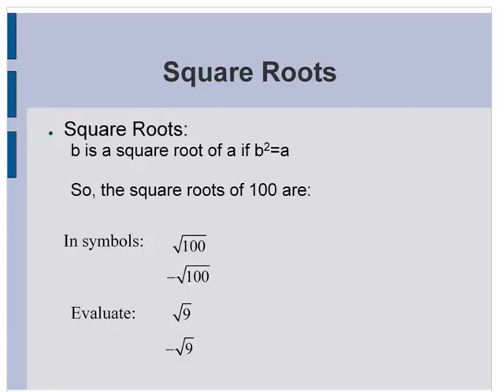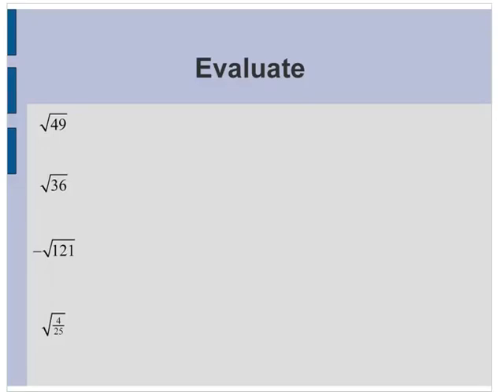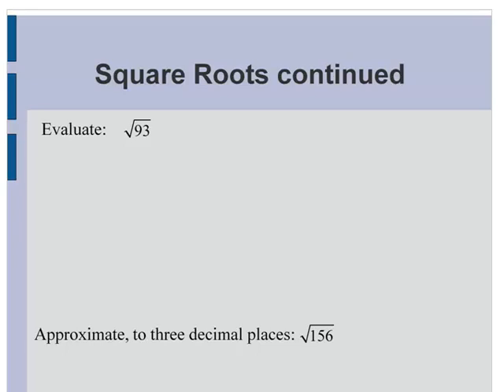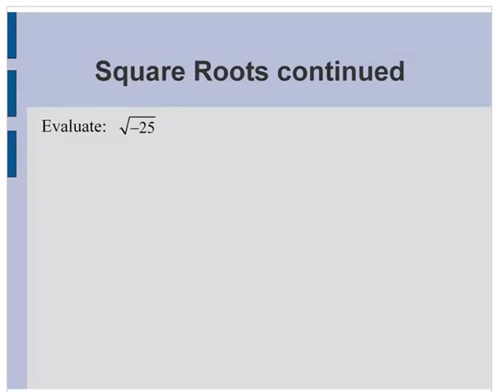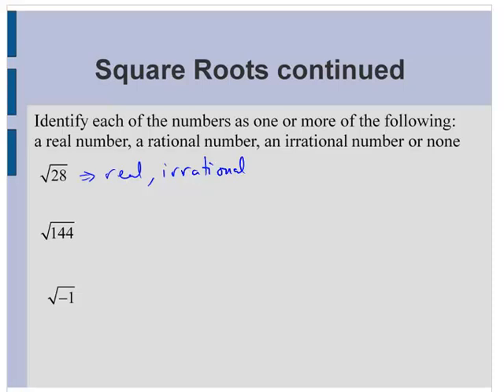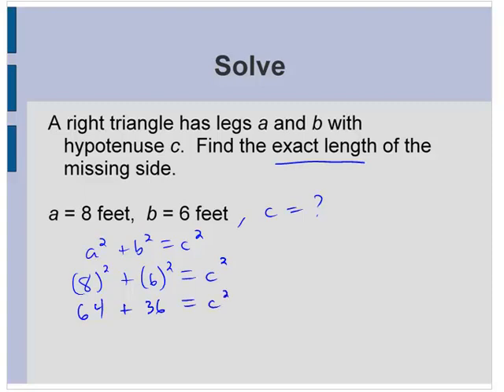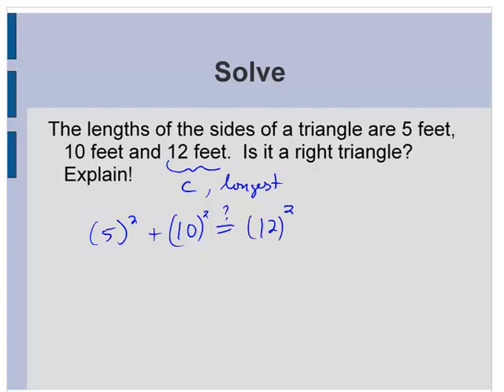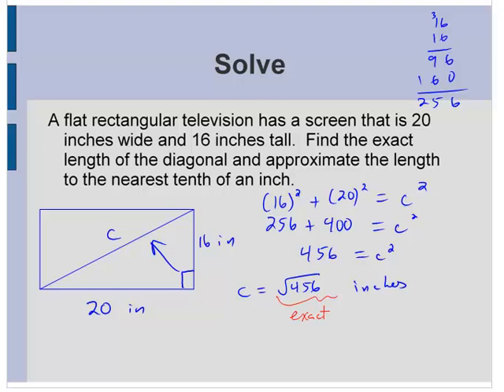beg8_1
Introduction to Radical Expressions